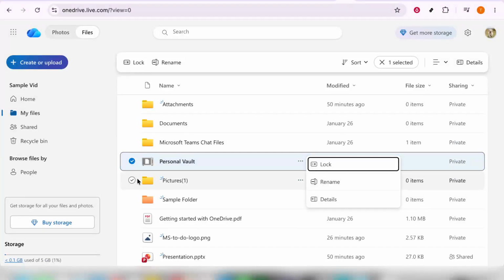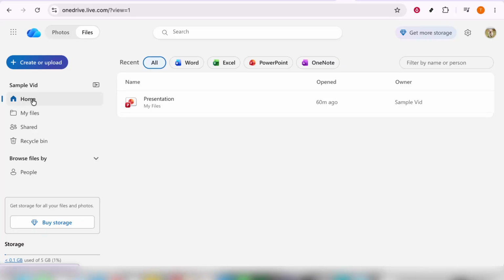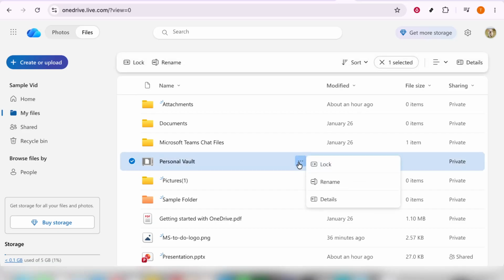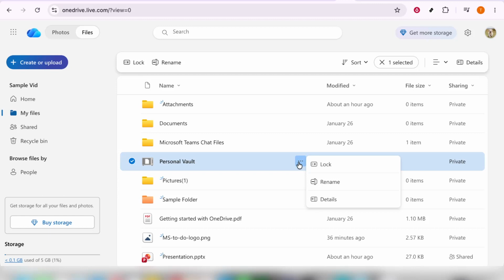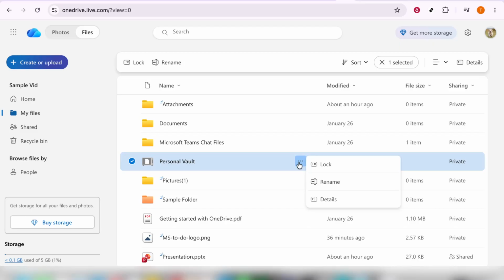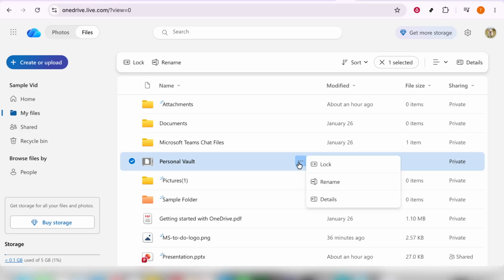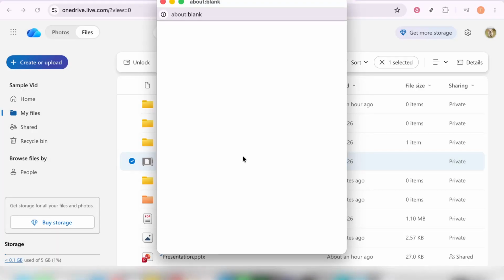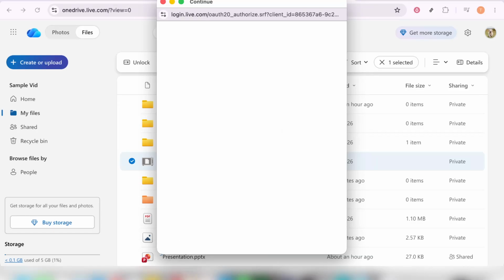How to Lock OneDrive Personal Vault | Quick & Easy Guide 2026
Today we cover how to lock OneDrive Personal Vault and keep your sensitive files secure. Learn how to manually lock Personal Vault and protect your important documents with Microsoft's built-in security features. This tutorial includes how to lock OneDrive Personal Vault, lock Personal Vault OneDrive, OneDrive Personal Vault, OneDrive security tutorial, Microsoft OneDrive tutorial, Personal Vault settings, OneDrive privacy, Microsoft 365 OneDrive, cloud storage security, OneDrive tips, OneDrive guide, OneDrive for beginners, secure files OneDrive, OneDrive walkthrough, and file protection.